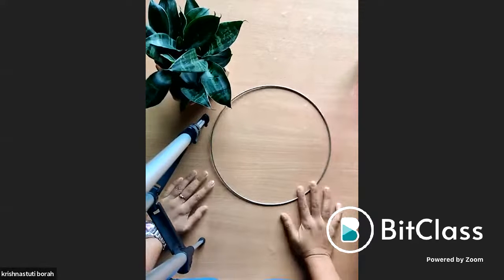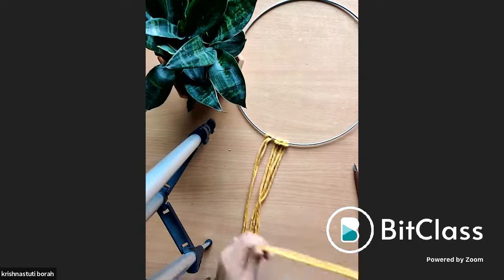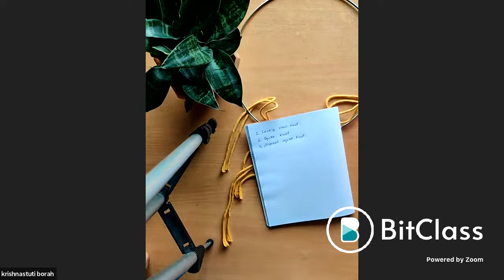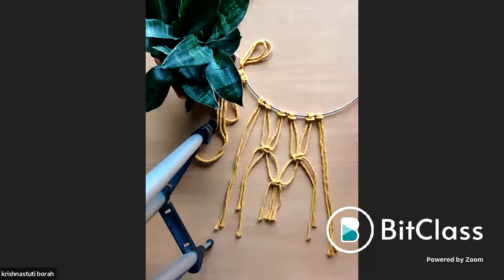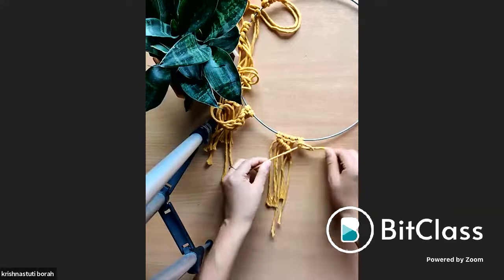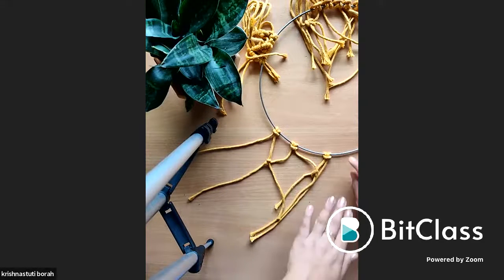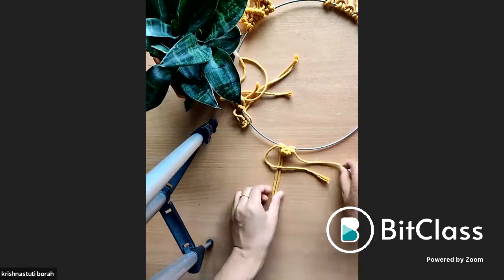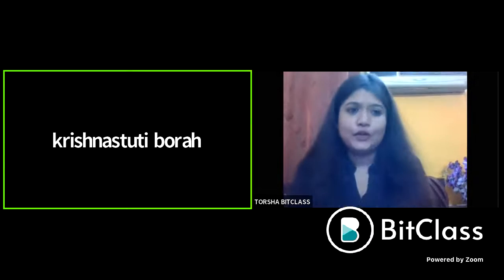LIVE - Learn The Basics of DIY Macrame Art | Get Crafty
Macrame or Macramé is the art of knotting cords or threads.

Are you a fan of DIY handicraft art pieces? Are you a craft lover looking to learn beautiful Macramé projects?

Welcome to this Macramé workshop where your creative crafting ability can find the perfect space to improve.

The best part about this art form is that you do not need much to start with! Here you are going to learn and explore- macrame patterns, knotting techniques, weaving patterns, and aesthetic crafting techniques.